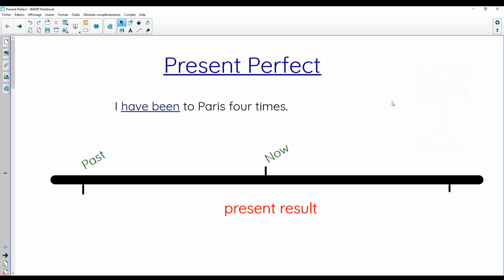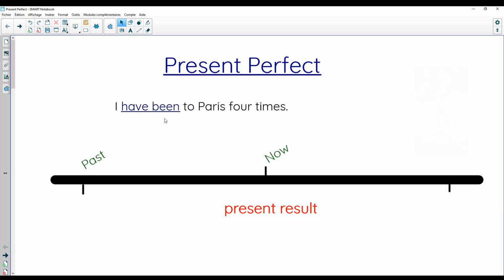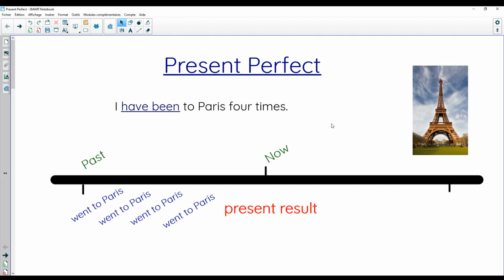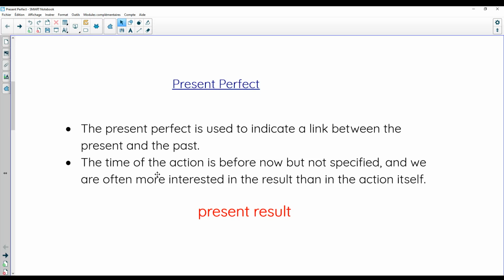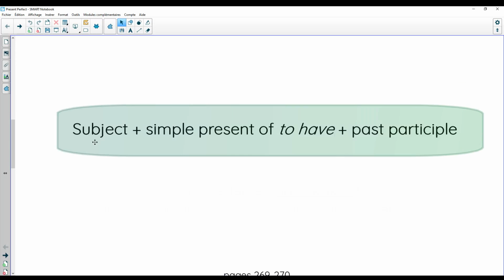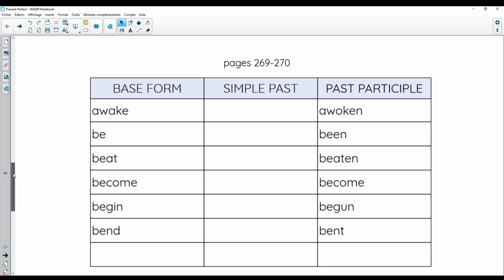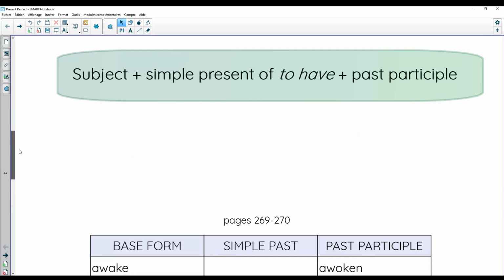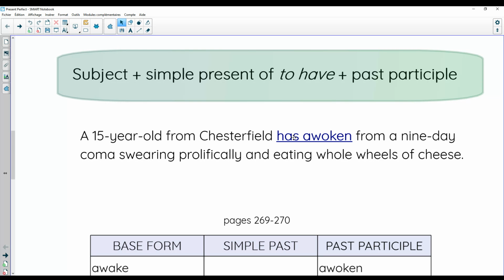The Present Perfect Tense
When and how to use the present perfect tense.